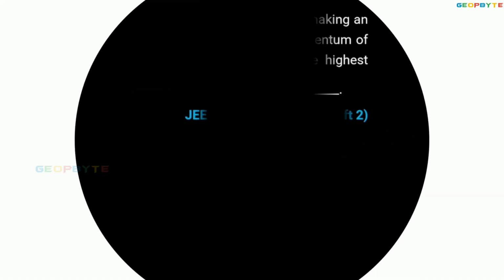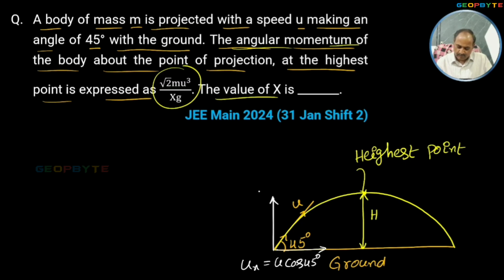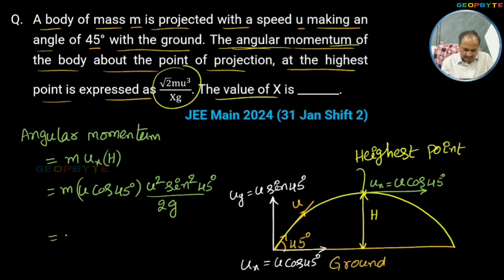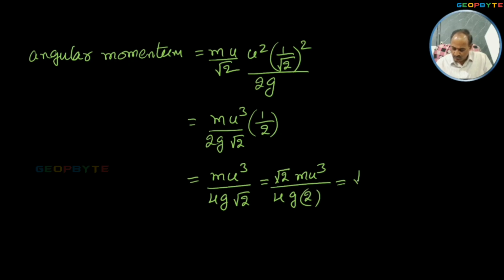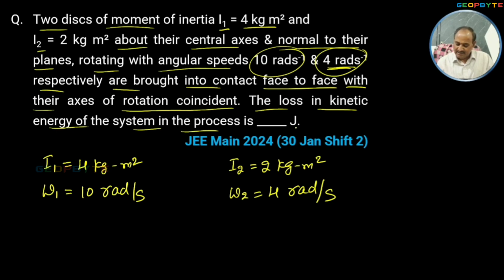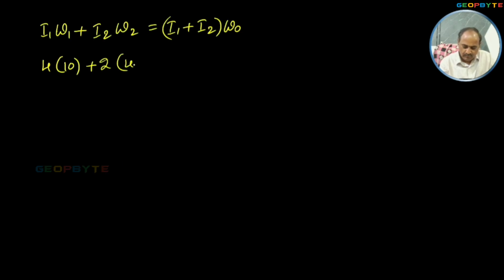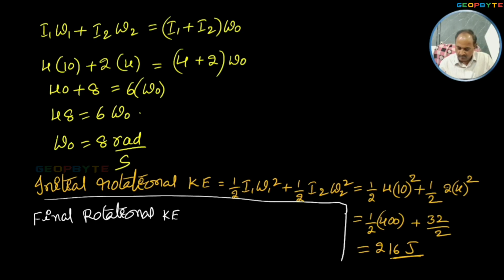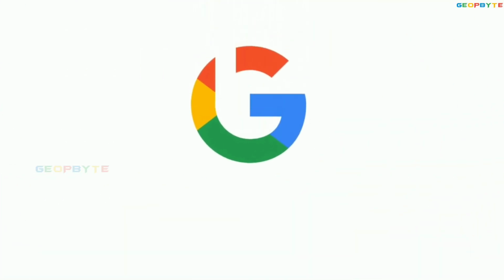JEE MAINS-PHYSICS | Rotational motion | Previous Years Questions | Part-6